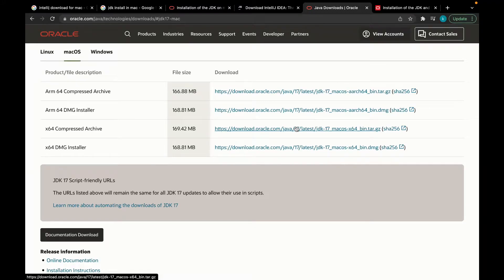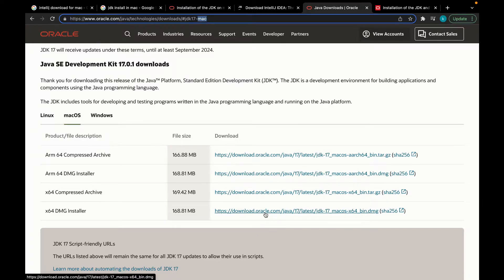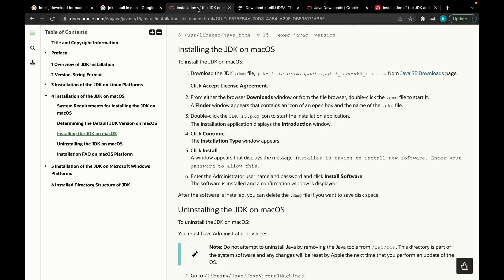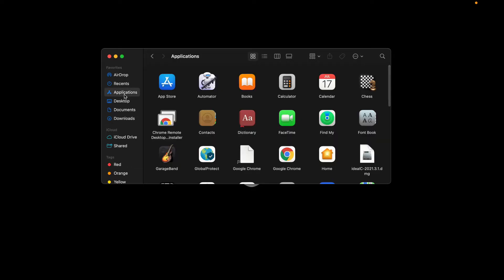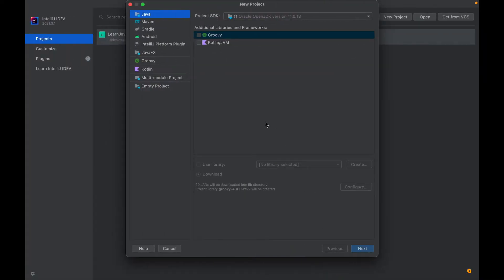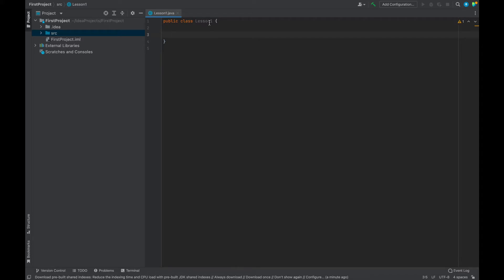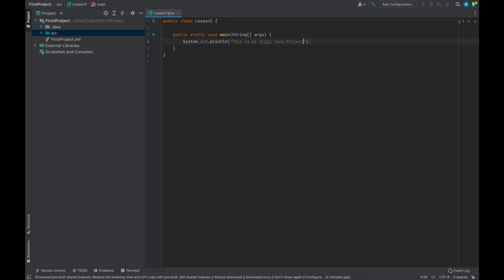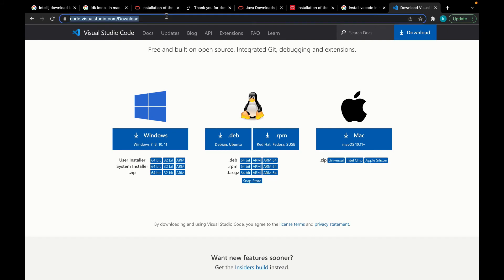Java JDK & IDE (IntelliJ) Installation For Mac || Sample Program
This video describes the steps to install the JDK and IDE (IntelliJ) for Mac. I have also shown the steps to create your first Java project once you installed the required JDK in your machine.